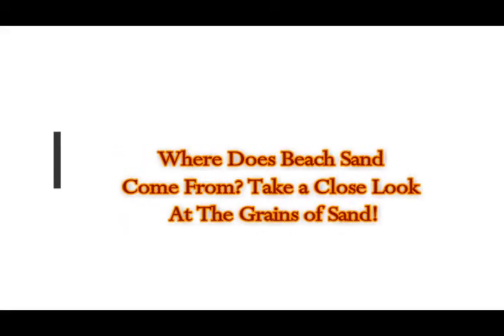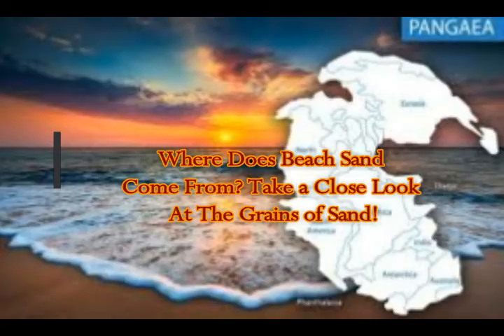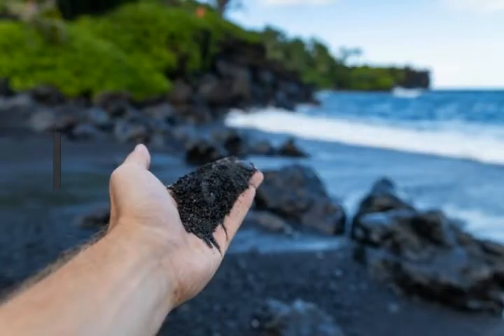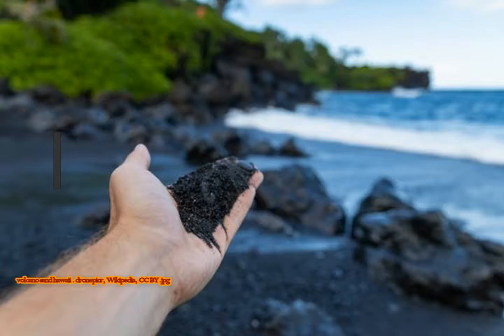Where Does Beach Sand Come From? Take a Close Look at The Grains of Sand!